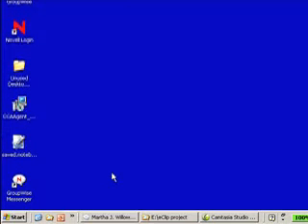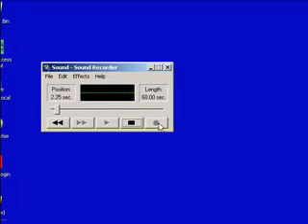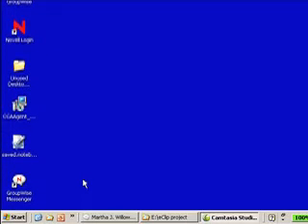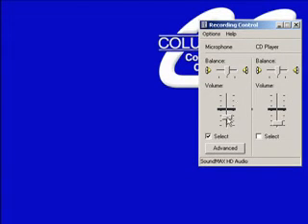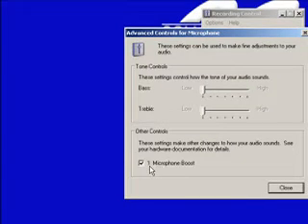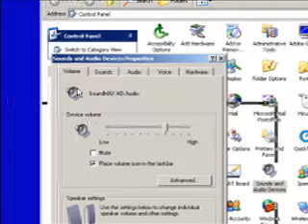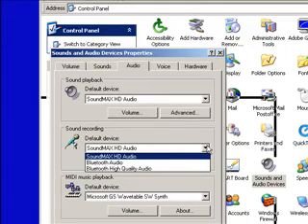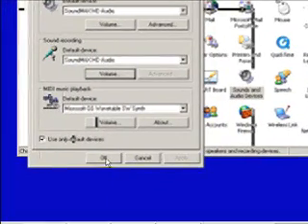Using a microphone with a computer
This video was produced as an exercise in a TLT group eClips workshop.

This was posted as a flash file (.flv) and is very slightly sharper than the version uploaded yesterday.

Many people using online webinars have difficulty setting up a microphone.  This video is intended to give simple instruction on using a microphone with your computer.